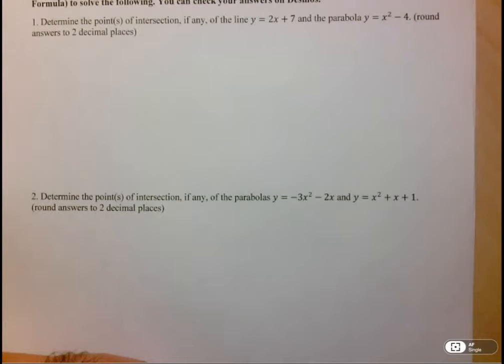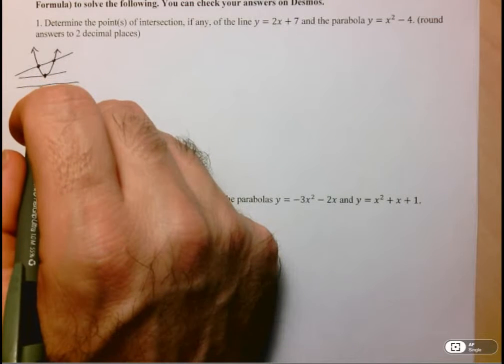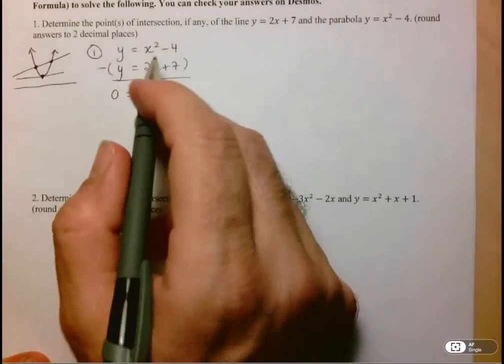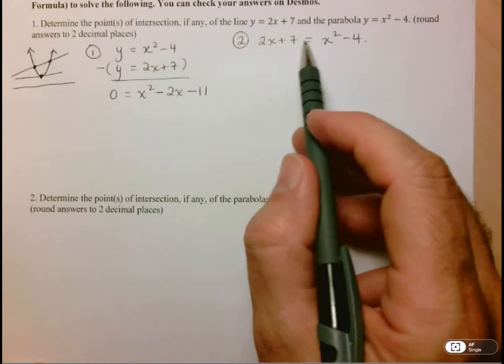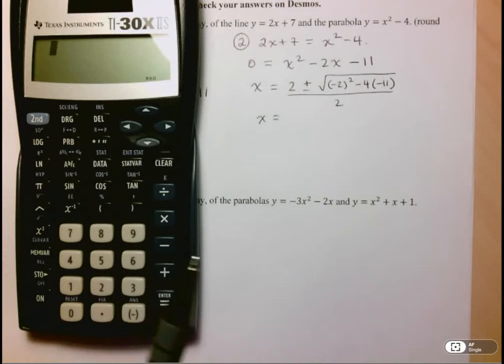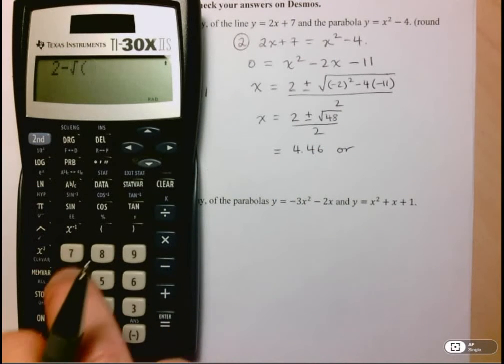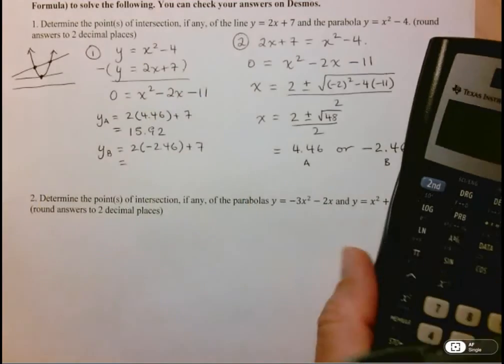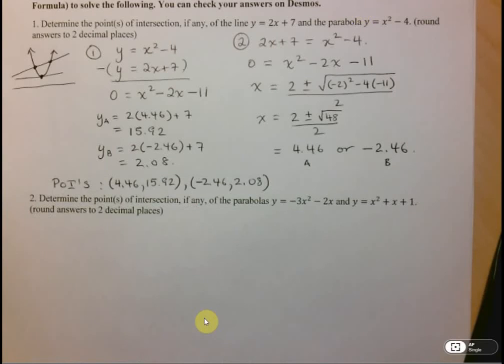MPM2D6 Intersection of Lines and Curves # 1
Intersection of Lines and Curves